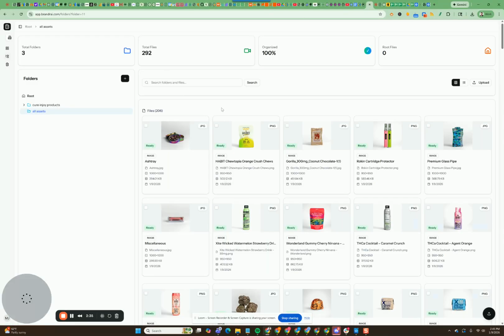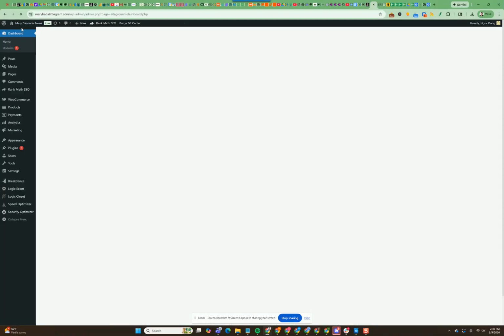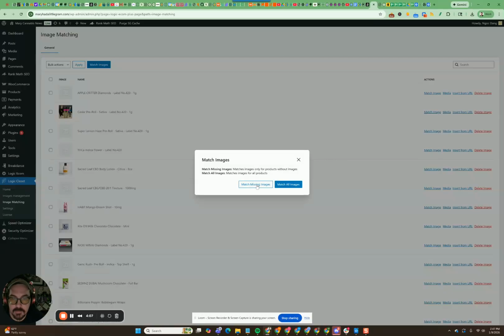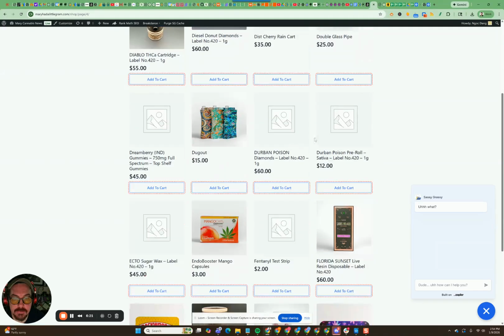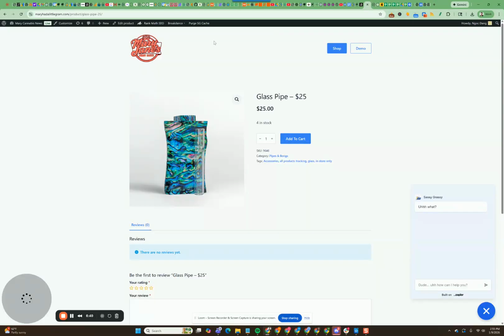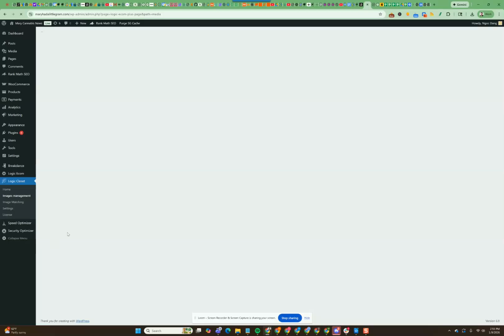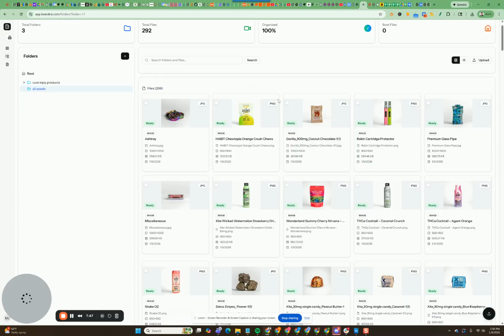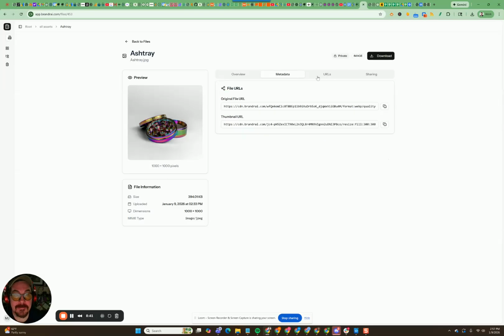how to autosync product images inside WordPress WooCommerce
How to automatically match your product photos with your products inside WordPress WooCommerce dashboard.